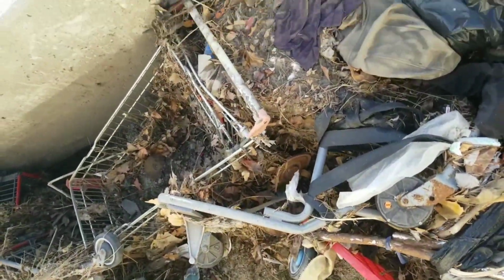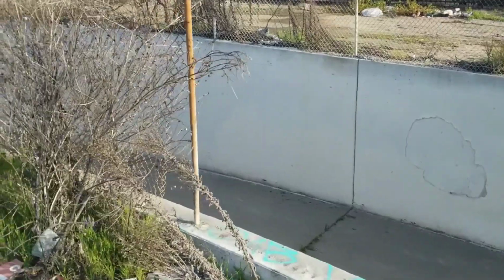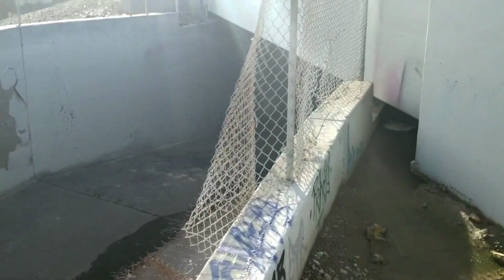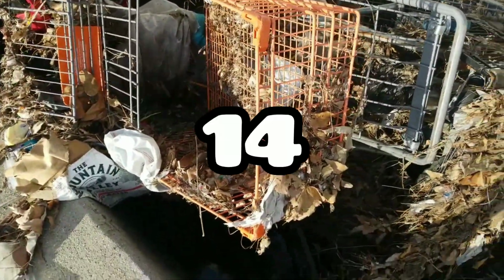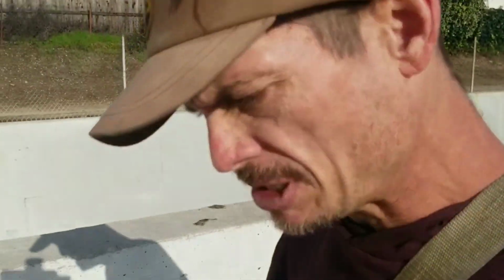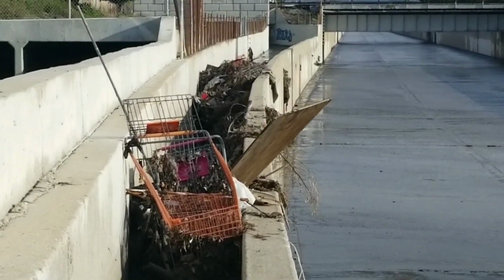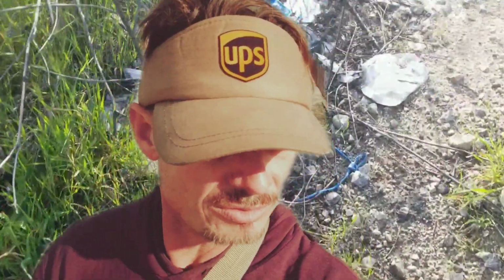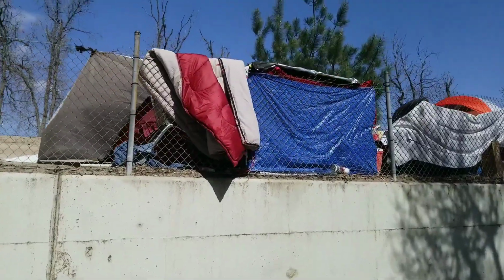I ❤ SHOPPING CARTS!!! | Below LA | March 11, 2024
IT ALL HELPS!!!

"Below LA" Will show you thing YOU AINT SEEN!
"Below LA" Will make you think differently about LOS ANGELES!
"Below LA" Will make you caca tus patelonis!

2 Corinthians 5:21